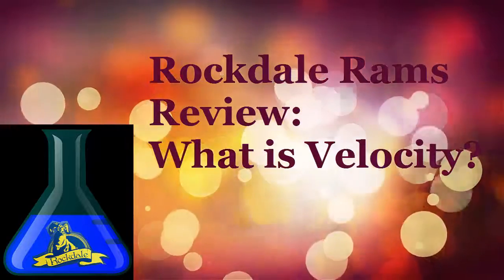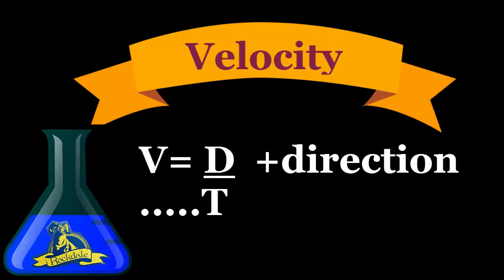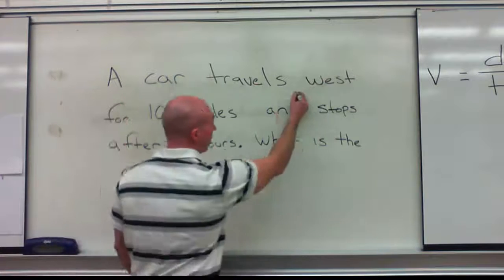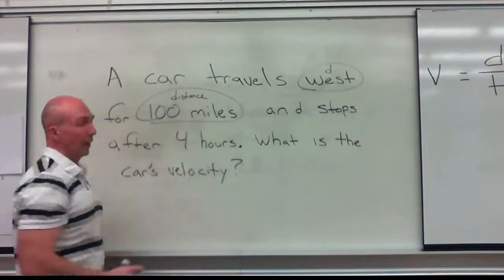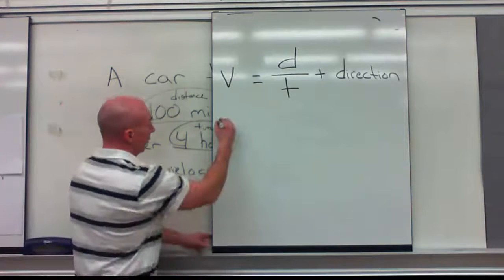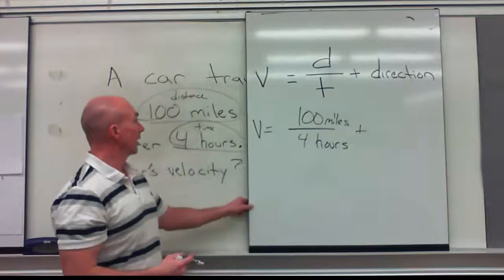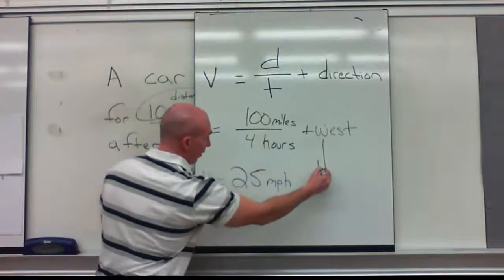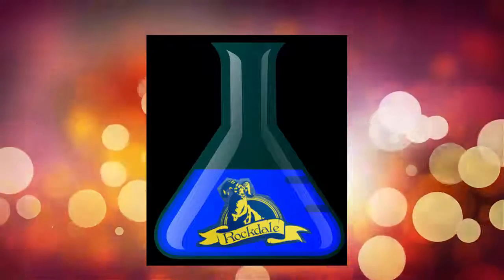What is Velocity